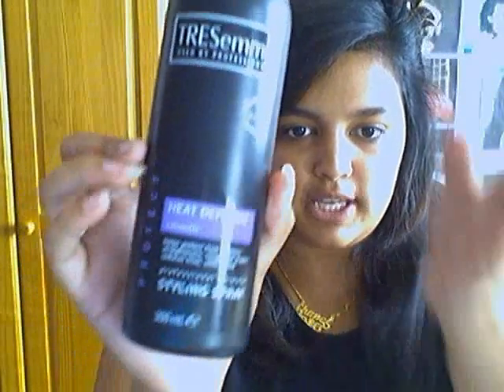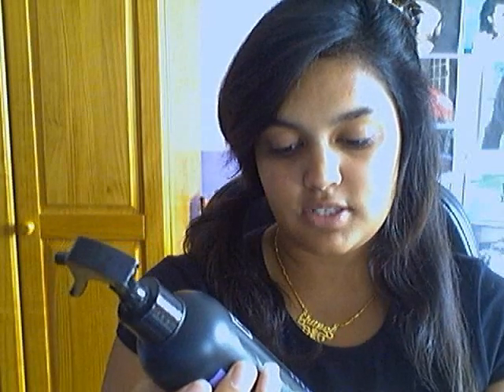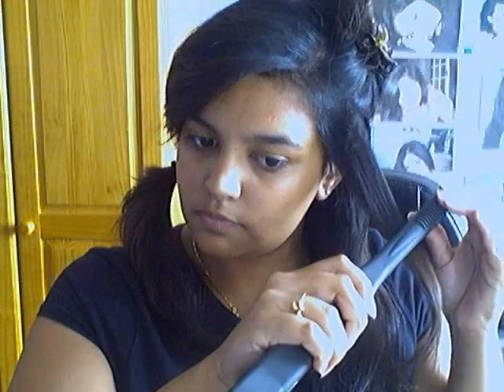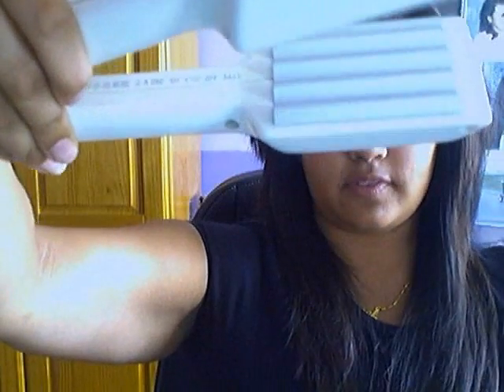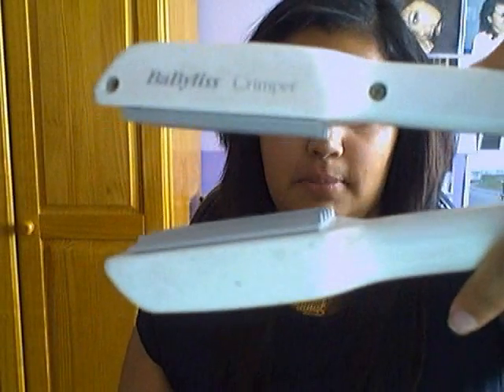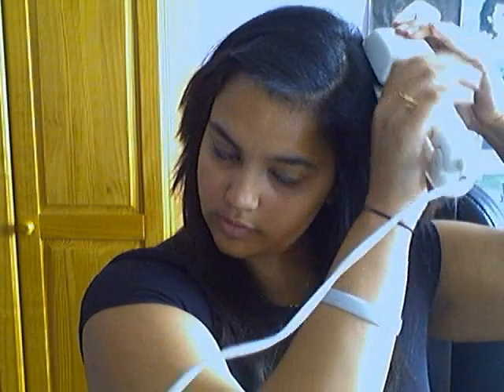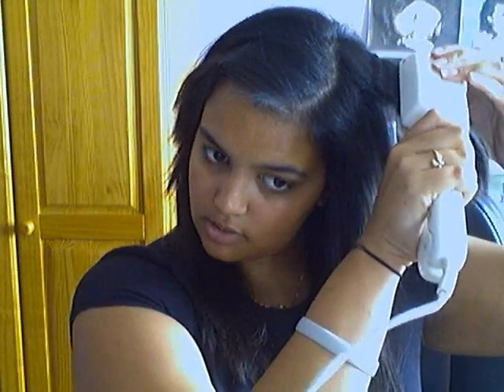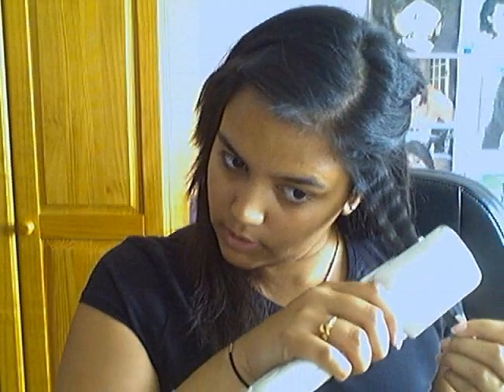Hair Tutorial How to Crimp your hair groovy look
This is how I do my hair if I'm on a night out with the mates! It's a groovy look and is an awesome way to give your hair a bit of volume and character!

Love
x